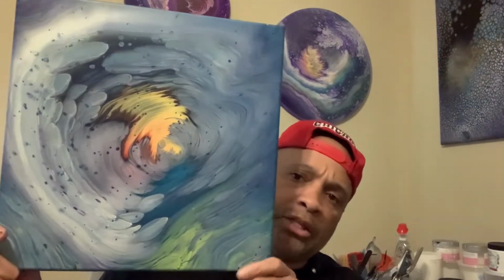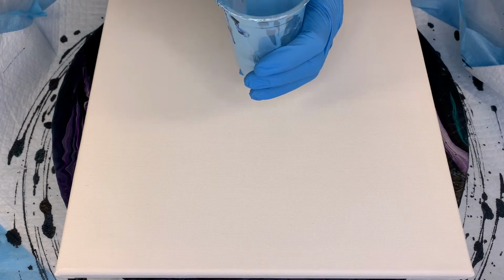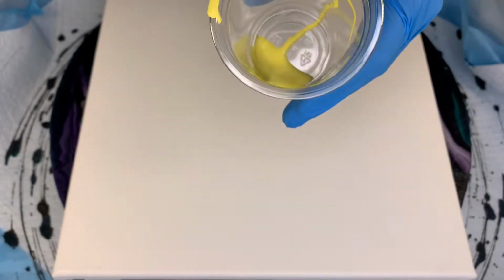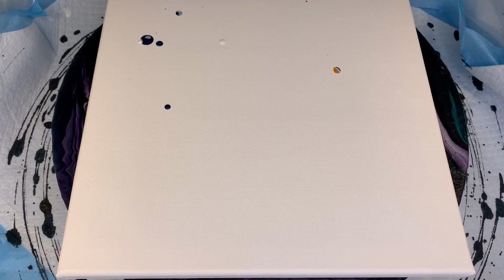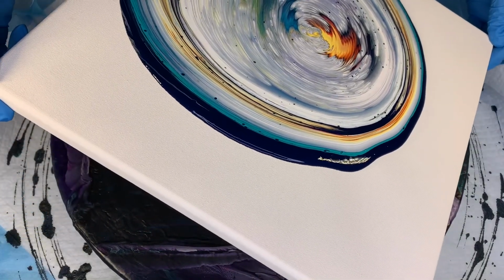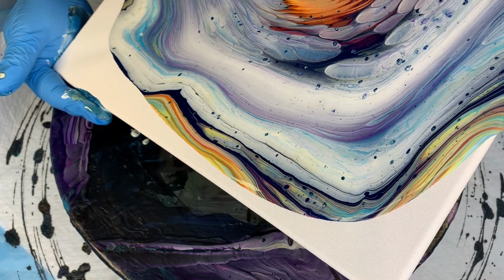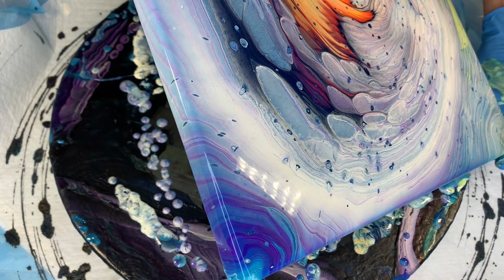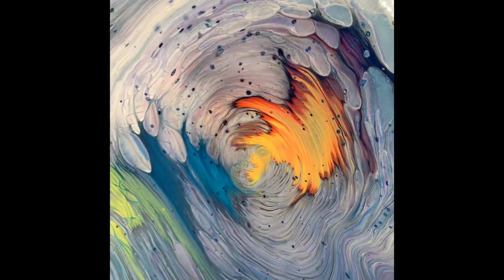#245-How to do a Straight Cloud Pour with a Sunset In Fluid Art.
Dance with Andromeda was created by using the Straight Cloud Pour technique

The colors used are.
Dioxazine Purple ( Liquitex )
Quinacridone Magenta( Lukas )
Yellow ( Self Made Creative )
Midnight Shadow ( ColourArte )
Sea Dancer( ColourArte )
Prussian Blue( Amsterdam )

My Cloud Mix is:

Artist Loft Soft Body White  ( 1 part )
Deco art satin enamel white ( 0.5 part )
Vallejo Pearl Medium ( 1 part )
Floetrol ( US  1 part

My code is. shelrockart1121.